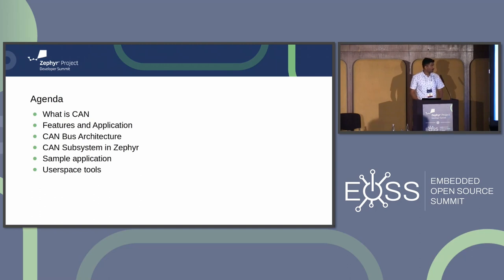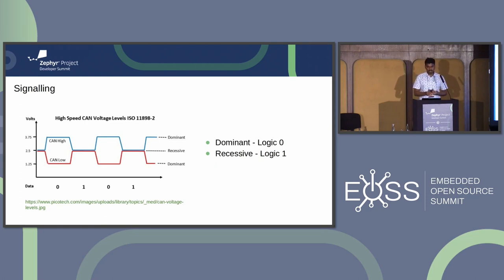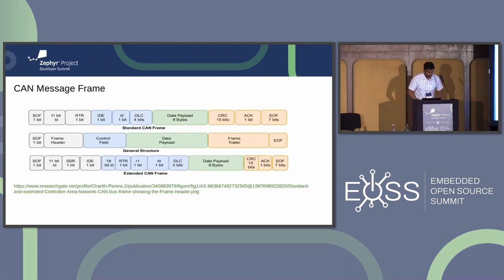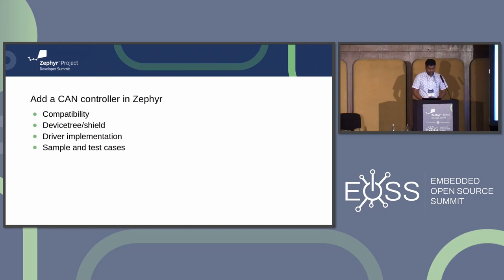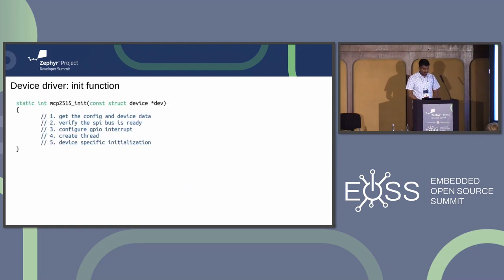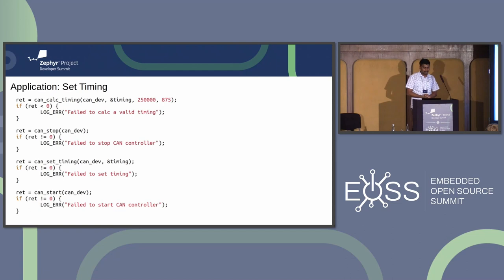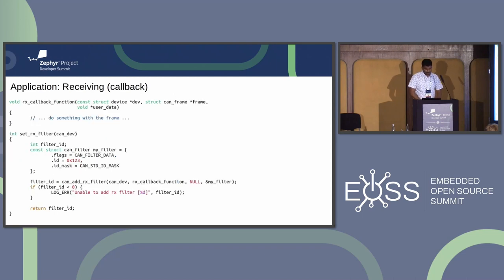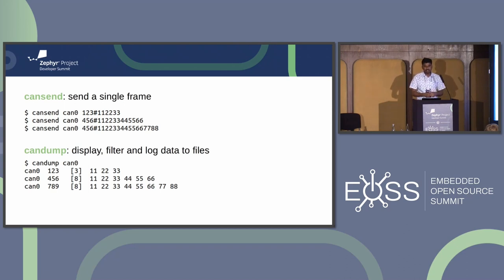Overview of CAN Subsystem in Zephyr - Navin Sankar, Next Big Thing AG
The Controller Area Network is a widely used communication protocol in the automotive industry and beyond. This protocol provides a reliable, efficient and flexible way to transmit data between electronic devices, particularly in environments where electromagnetic interference and harsh conditions are common. The session will provide an overview of the CAN protocol, its history, features, CAN bit timing calculation and configuration of classic
CAN and CANFD message frame format. This discussion also focuses on driver implementation, error detection and  configuring & testing the zephyr application with tool like can-utils.